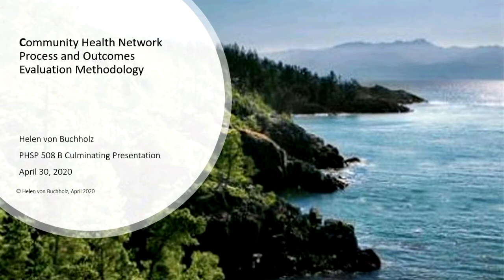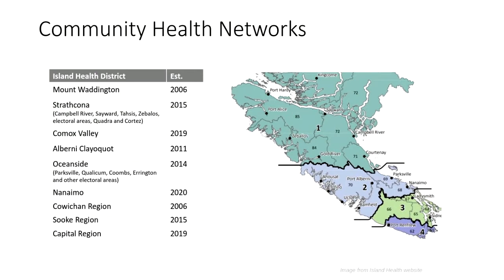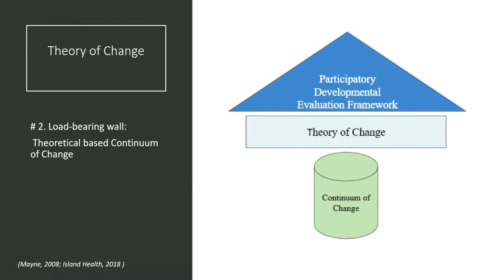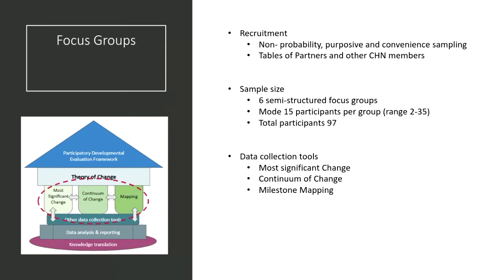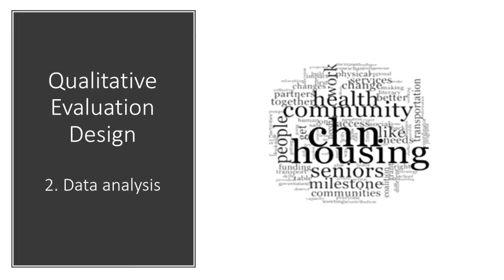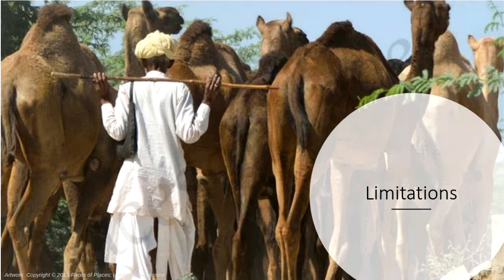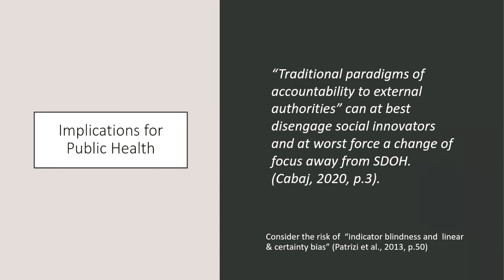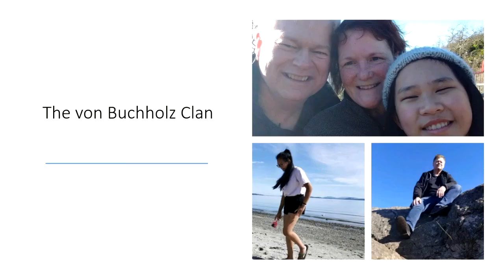Helen von Buchholz - Community Health Network Evaluation Methodology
2020 MPH Culminating Conference, School of Public Health and Social Policy, UVic